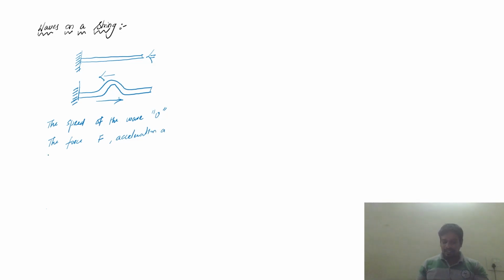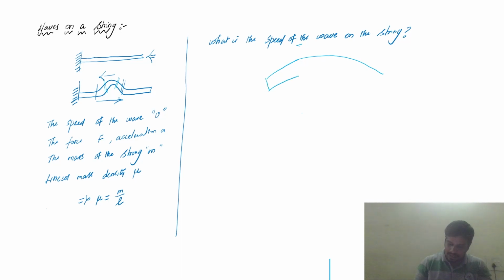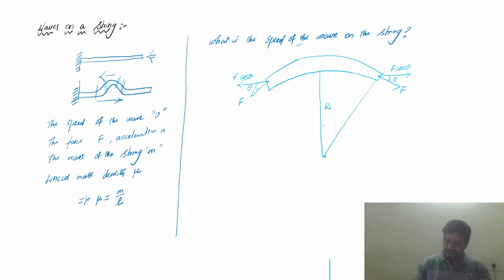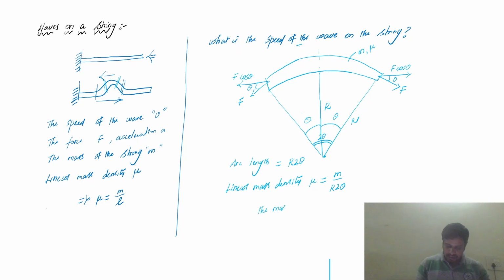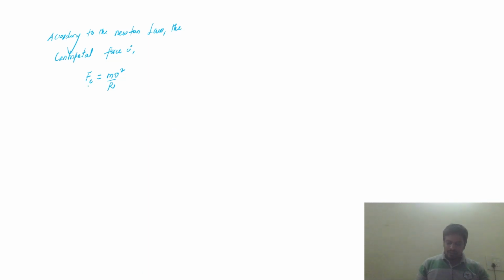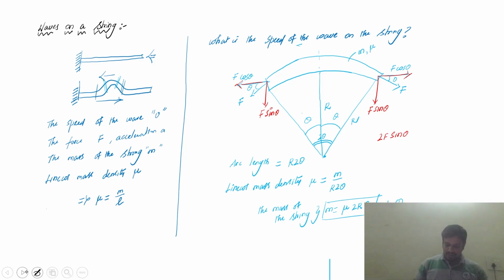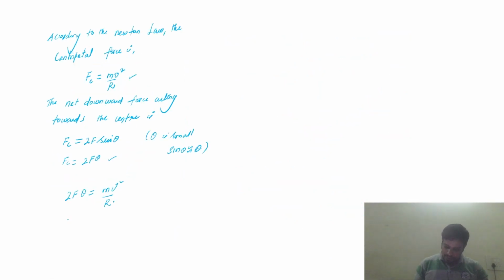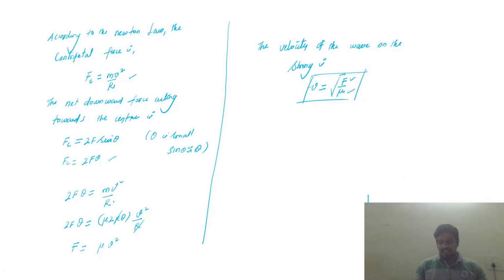PH3151-UNIT 03- Waves on a String - Velocity of Sound Wave on a String